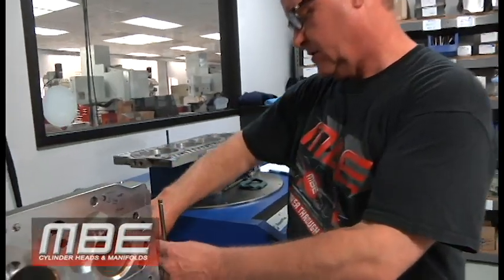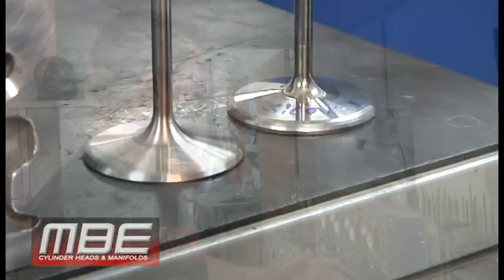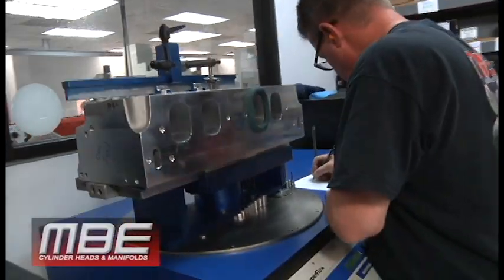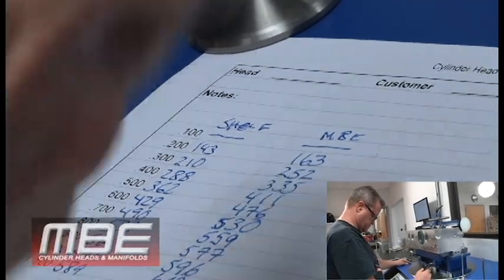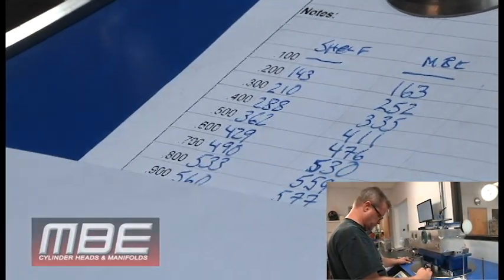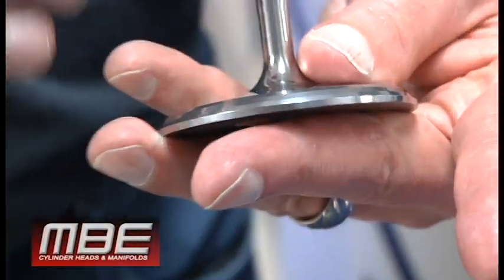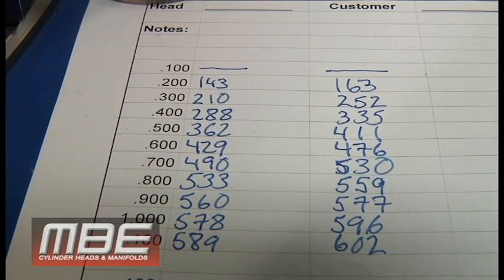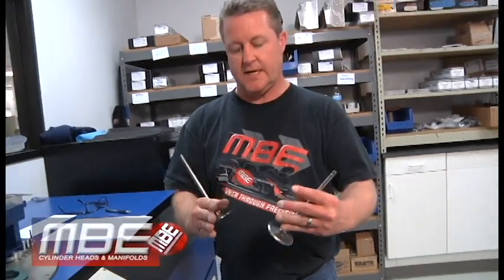MBE INTAKE BACK ANGLE **TECH**